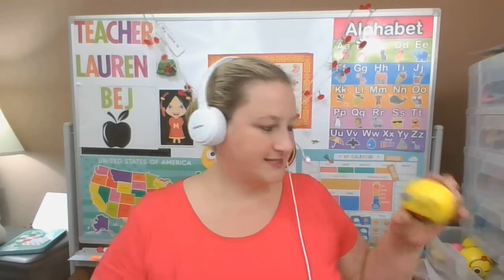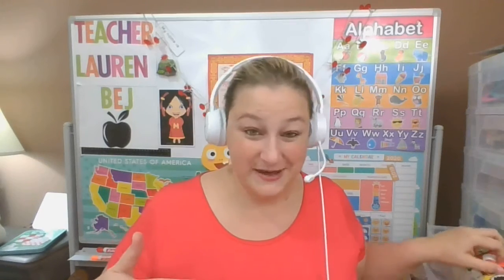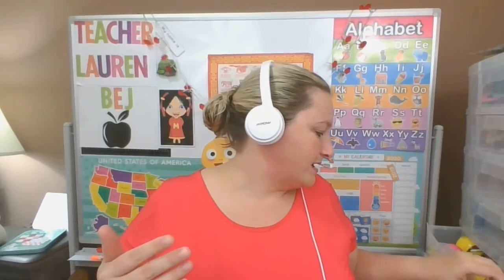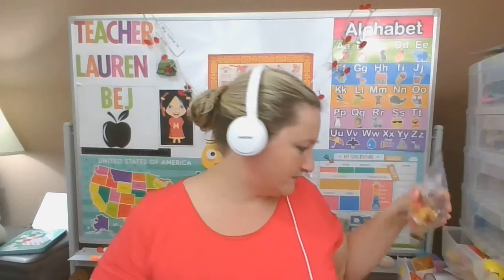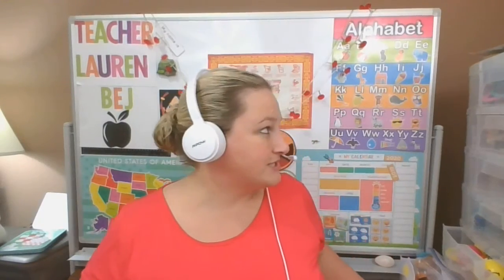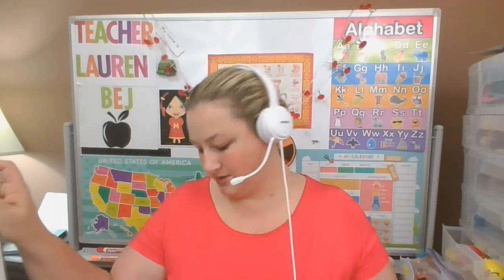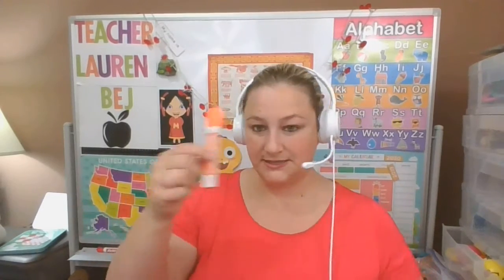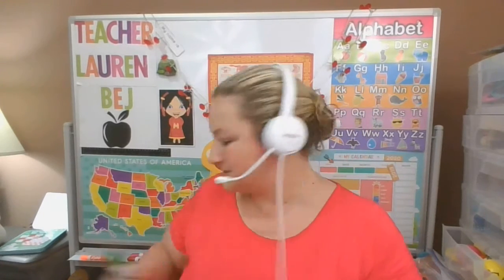What do you need to teach VIPKID?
VIPKID Teacher Lauren BEJ sharing what you need to teach VIPKID. Some teachers are minimalists and then there's me. You do not have to have a lot, but visuals do help learners who are visual learners and do not know the language you speak! I LIKE STUFF. Stuff is not for everyone so I cover what the basics are for teachers who want to know what do you need to teach VIPKID at least for your interview. I will list those items below with a link to my Amazon affiliate link which means I earn a tiny commission off anything you purchase once you click that link, but I wouldn't link it if I didn't have it and use it!

LIGHTING RIG
Ring Light
Canvas World Map. Not exact same one I have, but similar.
Computer Keypad Cover
Visa Vise Markers
Dry Erase Markers (Use darker colors so they show up on camera better)
2 Sided Magnetic Dry Erase Boards (there are many at this link because I ordered this many to make back to back classes easy to setup ahead with magnetic letters and numbers)
Magnetic Letters and Numbers (bright)
Magnetic Playhouse Tin
Magnetic Princess Tin
Magnetic Build a Face Tin
Magnetic Superhero Tin
Magnetic Nemo Tin
Magnetic Frozen Tin
Magnetic Zoo
Magnetic Neighborhood
Laminating Sheets
Toy Suitcase
3D food props
3D animal props
Puppets I use
Magnetic cookie sheets for rewards